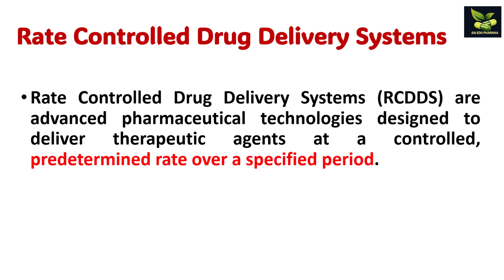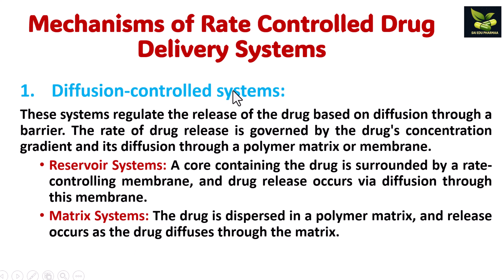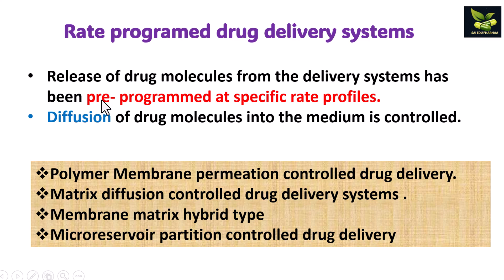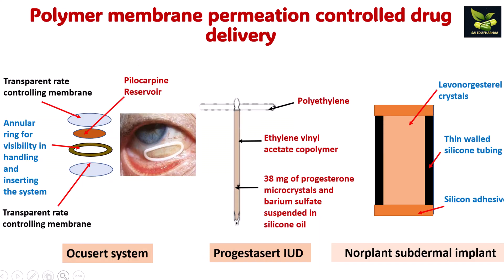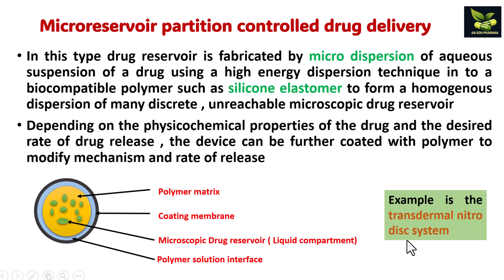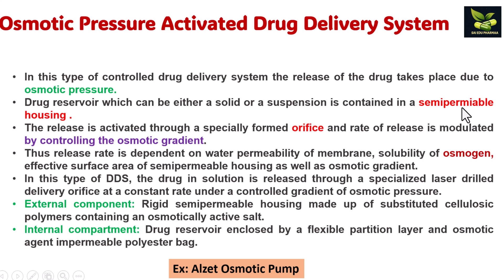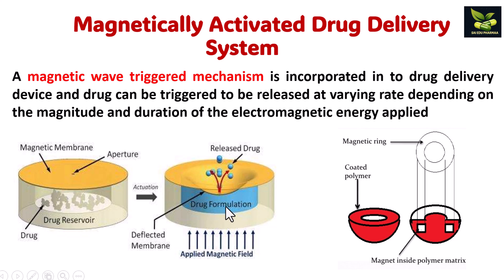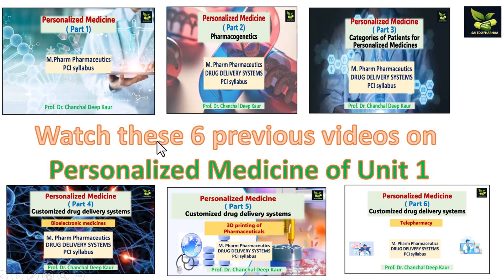Unit 2 Rate Controlled Drug Delivery Systems # M.Pharm Pharmaceutics#saiedupharmaa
M. Pharm Pharmaceutics ,
DRUG DELIVERY SYSTEMS , PCI syllabus